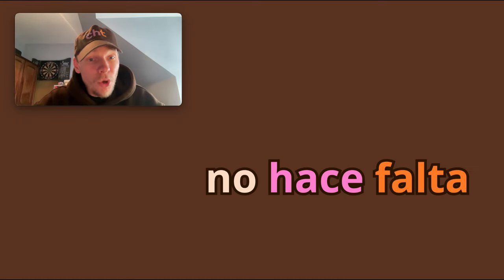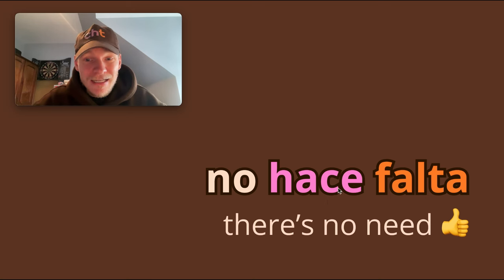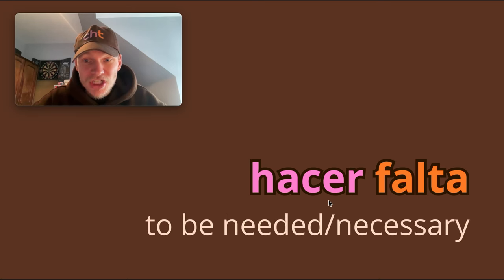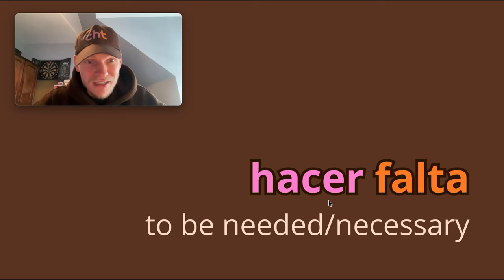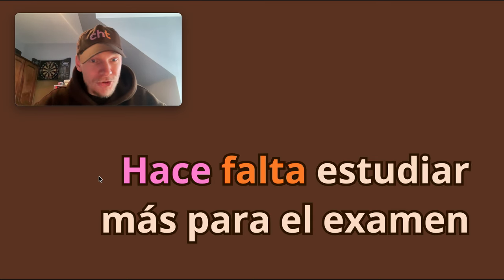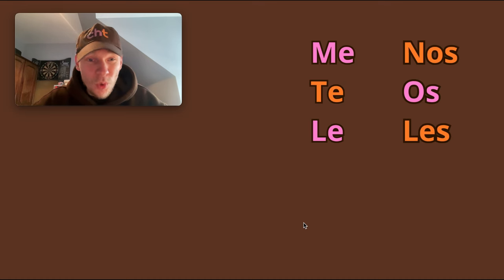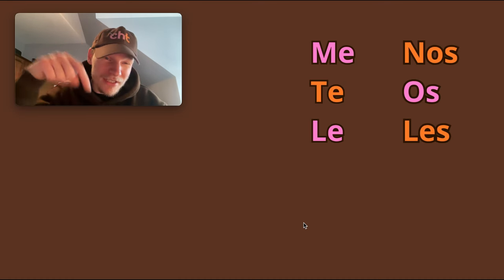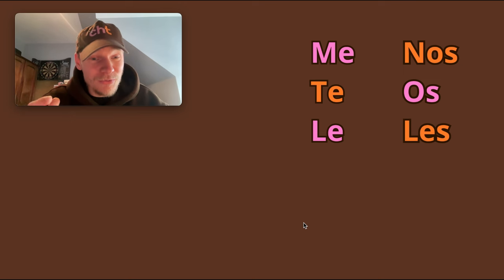Useful Spanish Phrase | Hace Falta 😎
What does 'hace falta' mean in Spanish? Let me explain all in this vid 🤝

00:00 No hace falta (Memrise vid) 📹
00:12 Spanish vs Latin American pronunciation 🗣️

00:20 Hacer falta 📚
00:44 Indirect Object Pronouns 🤓
00:53 ¿Qué más te hace falta? (Memrise vid) 📹
1:11 Me hace falta 📚

1:26 Object Pronouns 🙏